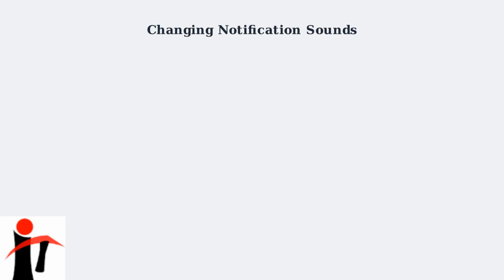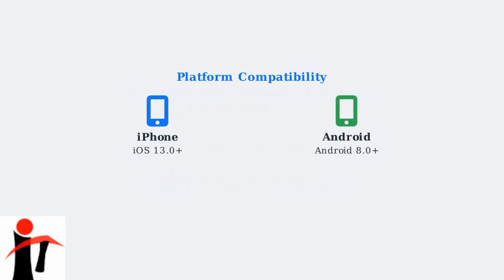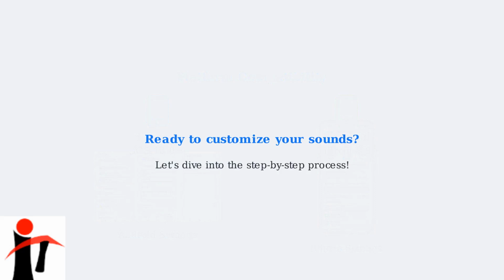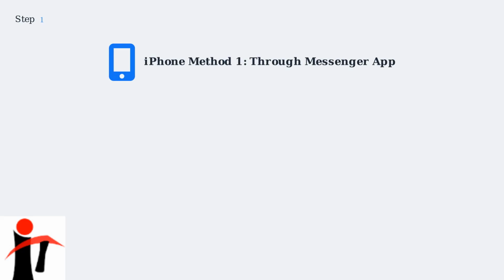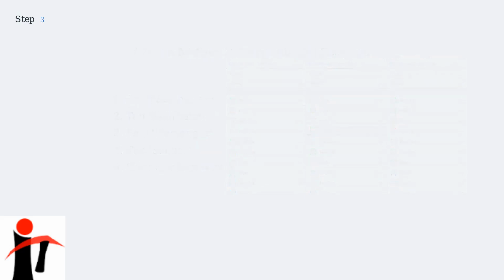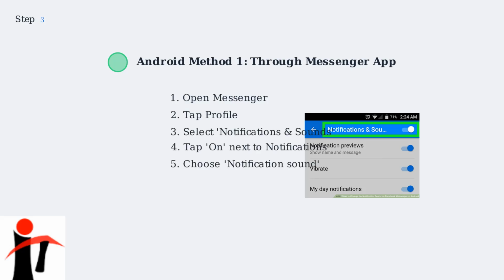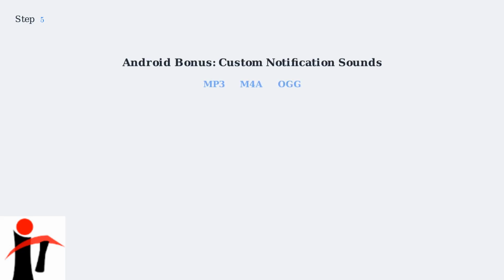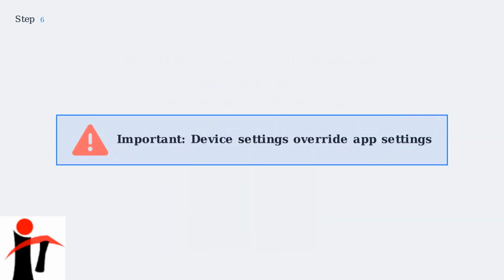How to Change Facebook Messenger Notification Sound – iPhone & Android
📱 Want to change your Facebook Messenger notification sound?
🔔 Step-by-step guide for both iPhone and Android devices.
💡 Watch now to customize your alerts and stay notified your way!